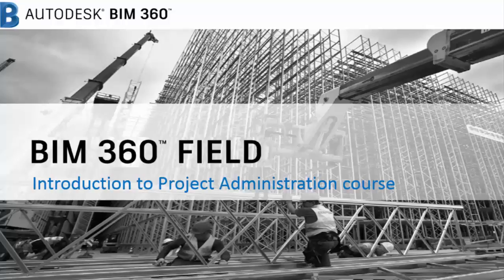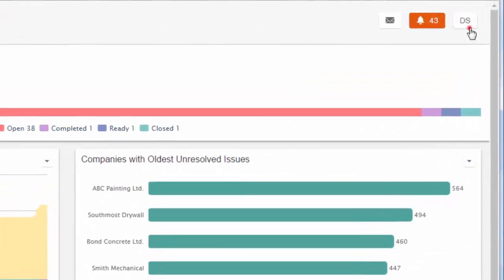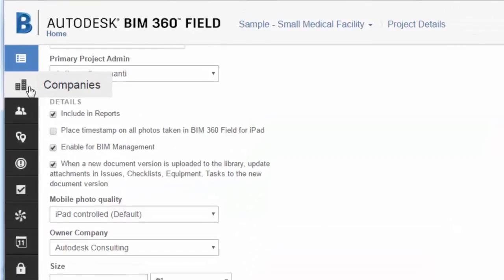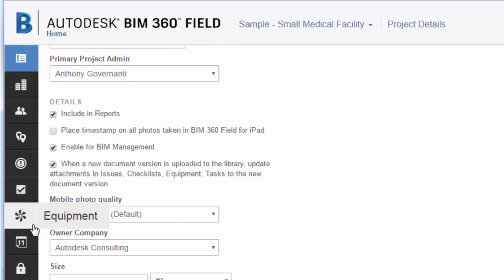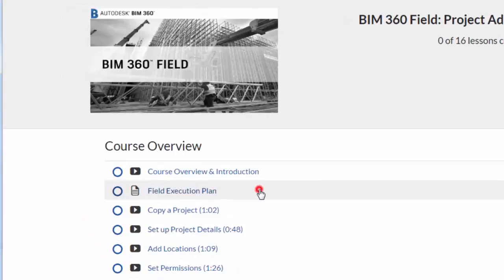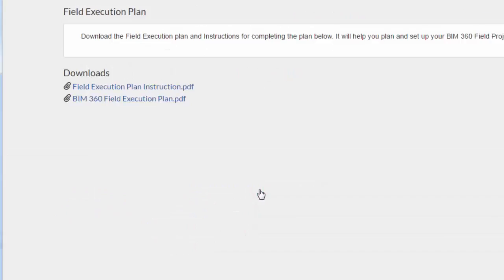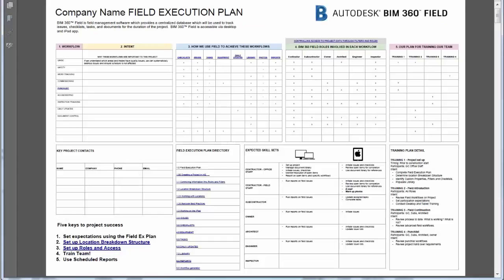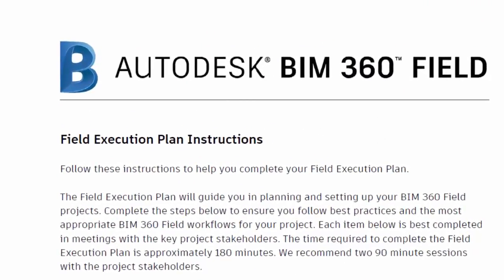Introduction to BIM 360 Field Project Admin Course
Learn the key steps for a successful BIM 360 Field project and download the BIM 360 Field Execution Plan!